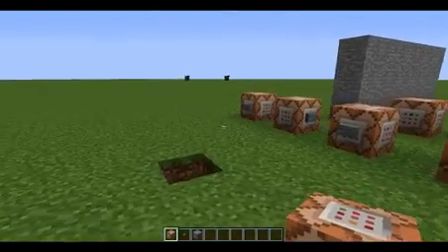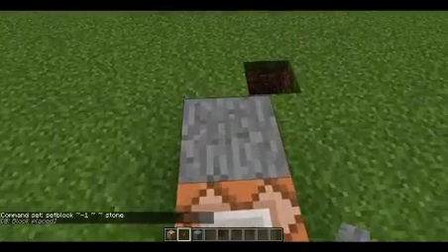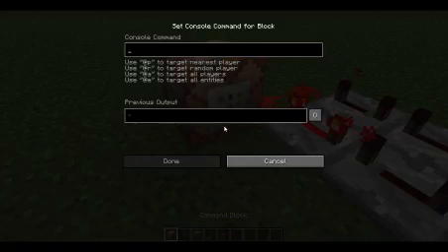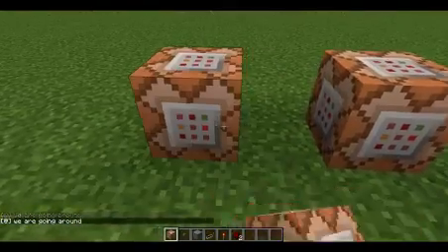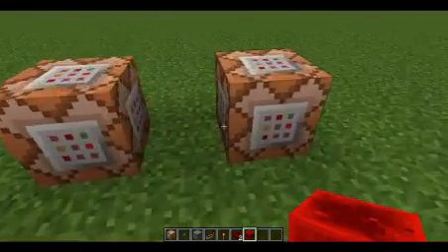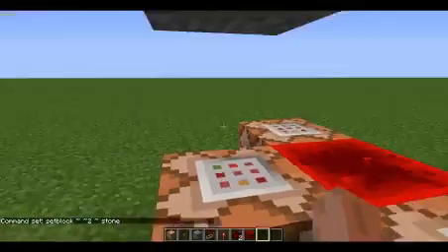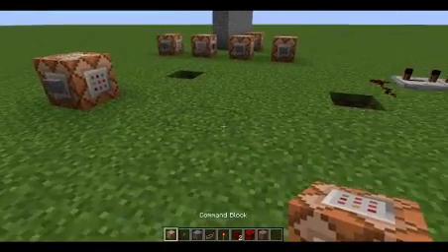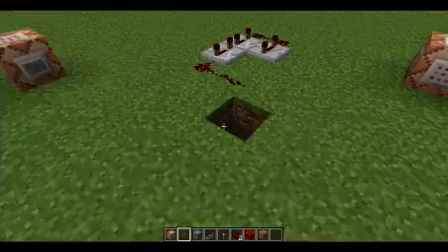command block tutorial part 2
Now we learn relative coordinates and fill clocks